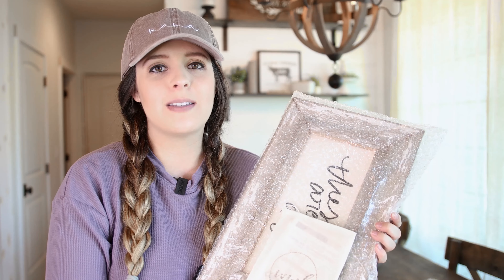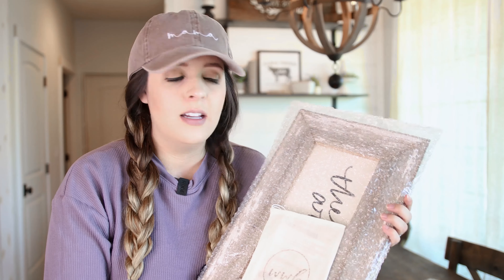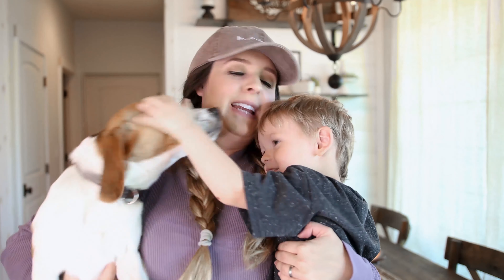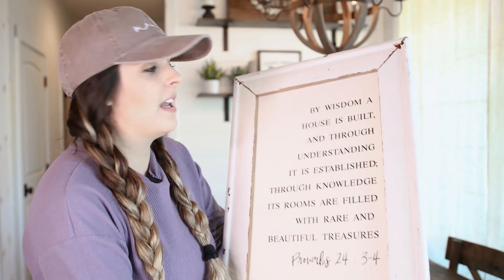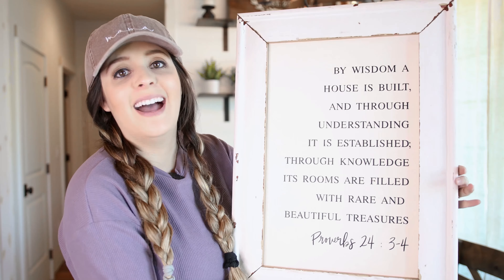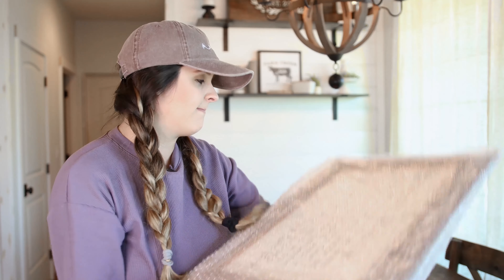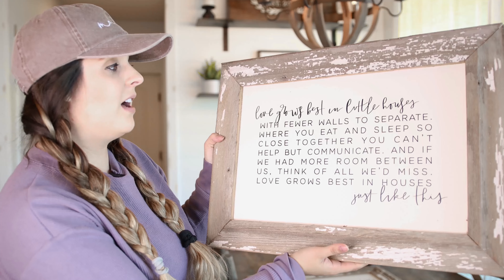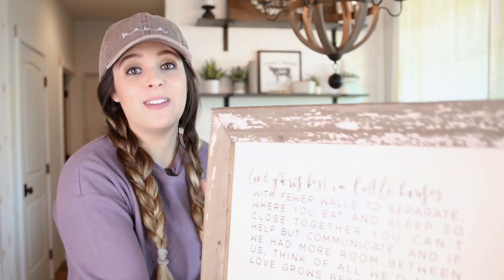HUGE Authentic Farmhouse Home Haul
Hey Friends! Thanks for tuning into Living it Country. Today is a super exciting video as I get to share a haul of these beautiful authentic farmhouse home decor signs from Weathered Wood Home. I seriously love this shop and I have been a long time customer! I can't wait for you to see all these beautiful home pieces that have this farmhouse style look but are Ctually made of reclaimed lumber from old barns!

Support Local Shirt

Stay Home Shirt

This video is in Collaboration with my sweet friend Lindsey who owns Weathered Wood Home! Check out here channel and video here